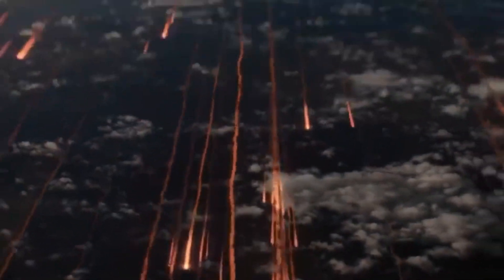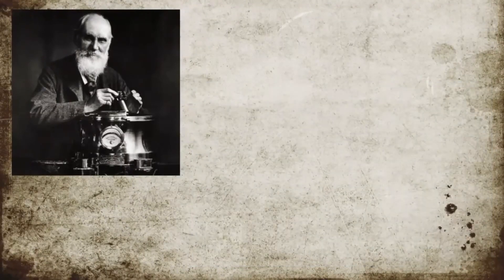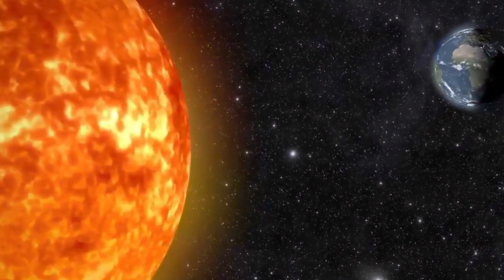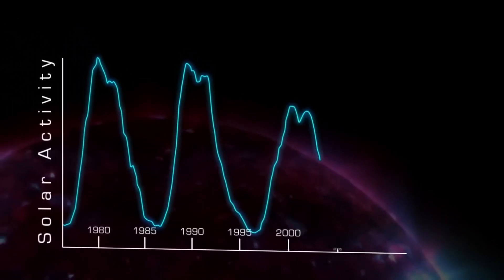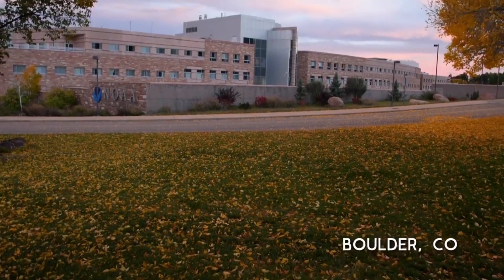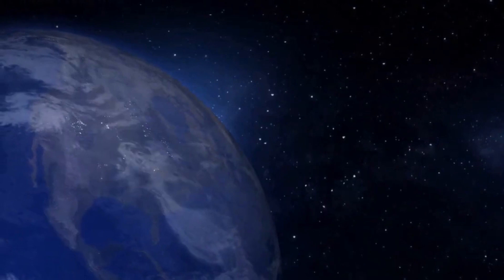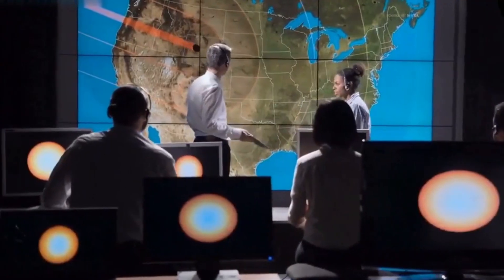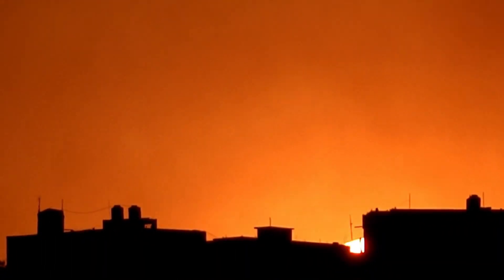Dangerous Solar Flare: Earth in the Crosshairs!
Imagine a massive internet blackout in 2025, caused by dangerous solar flares colliding with Earth. Sounds alarming, right? Welcome to YOUniverse Revealed! Today, we dive into the world of solar storm blasts and their potential impact on our planet.

In today's video we look at Dangerous Solar Flare: Earth in the Crosshairs!

Inspired by NASA Is WORRIED As A Massive Solar Storm Is Heading Towards Earth!

Inspired by What Will the Solar Maximum do to Earth in 2025?

Inspired by The Most Powerful Solar Storm in History and Why It Matters for Our Civilization